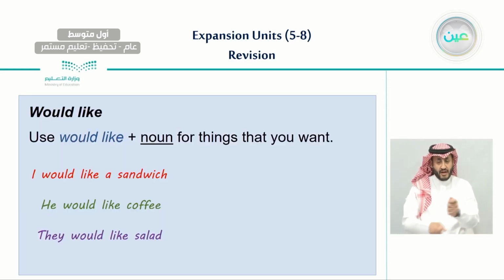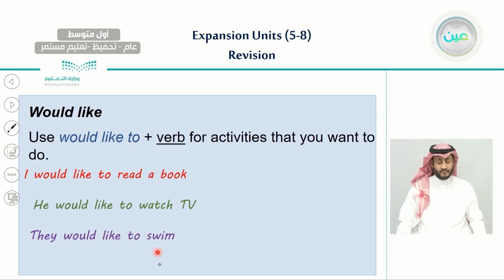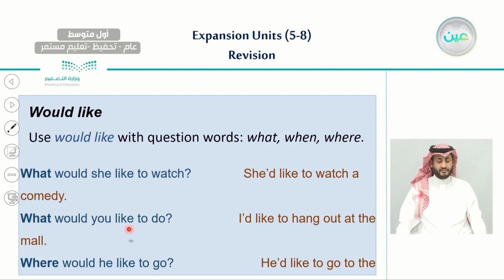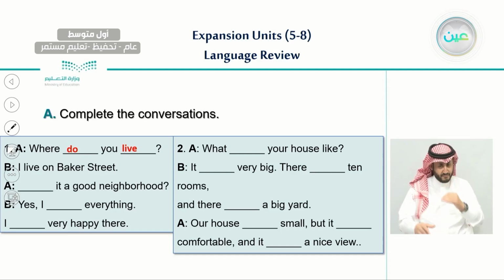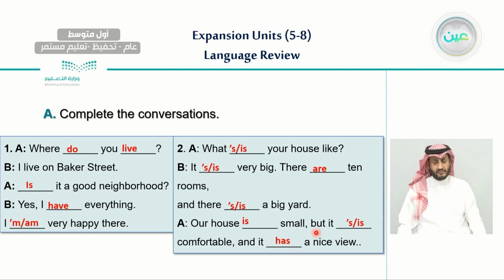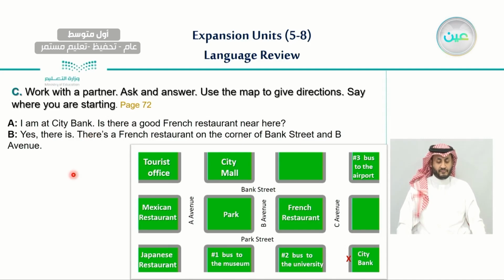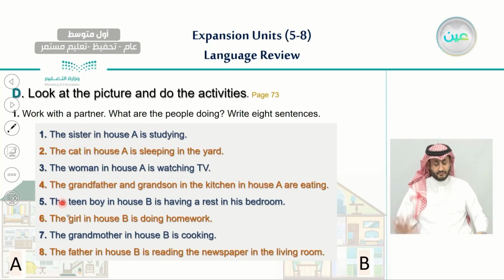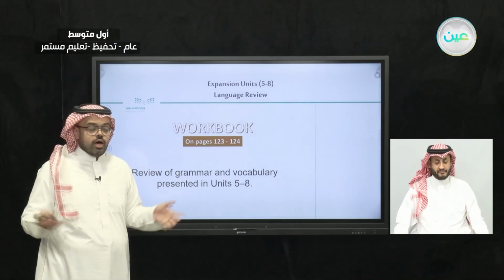"Expansion Units (5-8)Language Review - اللغة الإنجليزية - أول متوسط"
الحصة الخامسة - الأربعاء - الأسبوع السابع عشر - أول متوسط01